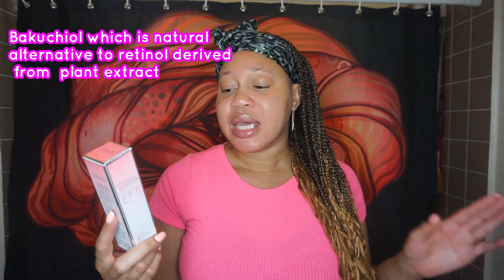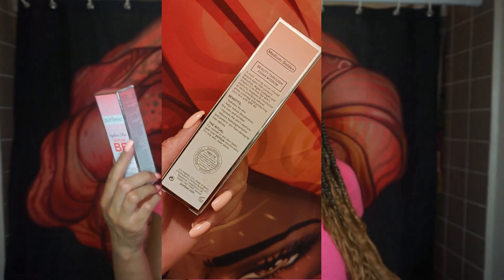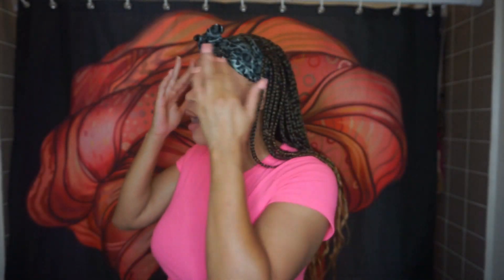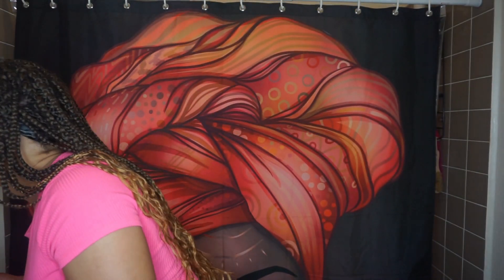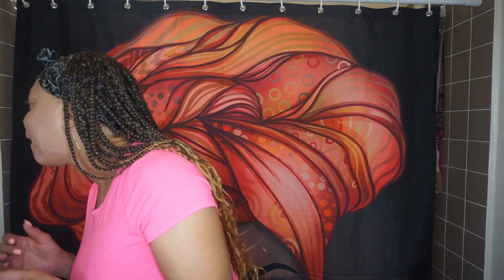PURLISSE Ageless Glow Serum BB Cream SPF 40 Medium Golden Review EuniyceMari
Hey INFOrmed Beauty, this is a review of Purlisse Serum BB Cream SPF 40 Bakuchiol + Collagen Vitamin C  Natural Glowy Coverage, Moisturizing & brightening helps improve firmness & reduce wrinkles. A multi-tasking serum-infused beauty balm that delivers immediate and long term results of firm, youthful-looking skin.

Great For all Skin Types - Discoloration, uneven texture, dark spots, redness

Key Ingredients
Bakuchiol plant-based retinol alternative is a concentrated antioxidant that can reduce discoloration, reduce the appearance of fine lines and wrinkles and firm the skin.

Algae Collagen improves the skin’s elasticity, increases blood flow, and keeps your skin looking plump and hydrated.

Vitamin C is known to reduce hyperpigmentation and protect skin from damaging free radicals.

MY ETSY SHOP ♥️My Shop BodyCareByEuniyce

Essia Ultrasonic Lifting & Exfoliating Wand Review | Vanity Planet Essia Ultrasonic Lifting & Exfoliating Wand Review | Vanity Planet | EuniyceMari